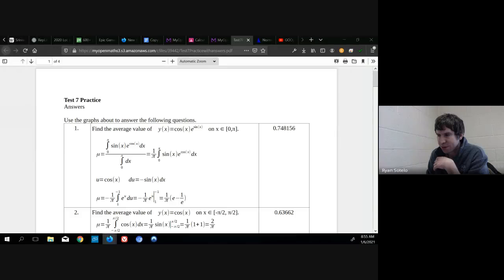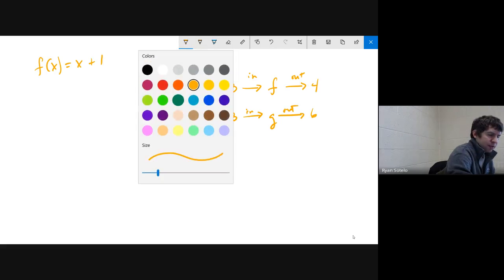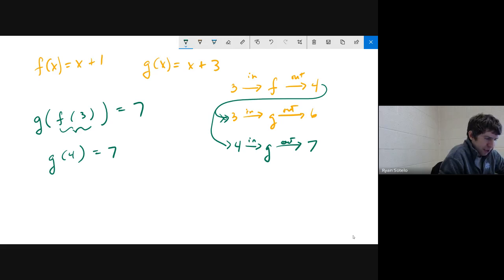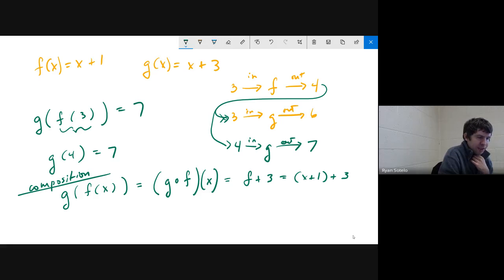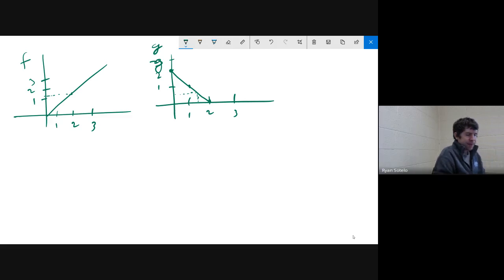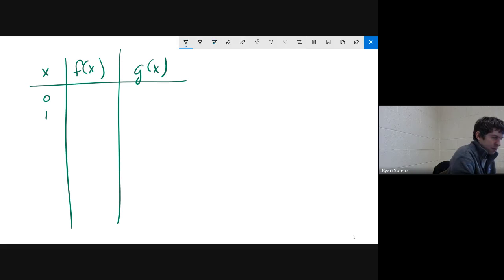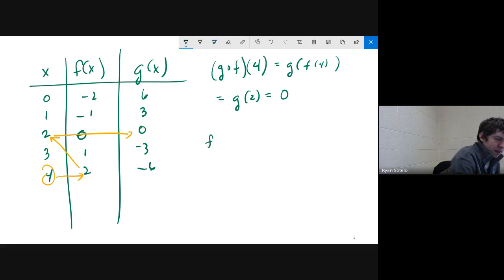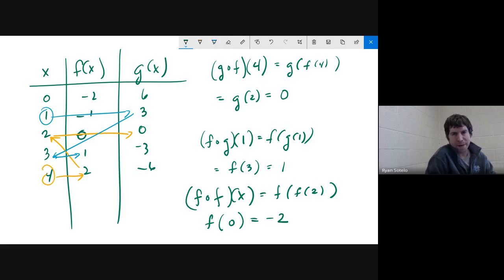Composition of Functions 2021 01 06 at 08 54